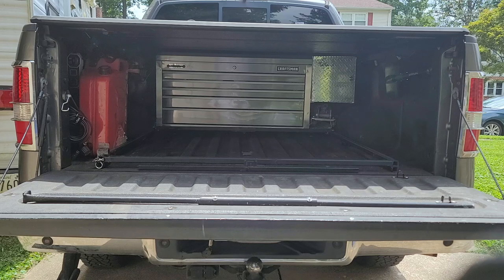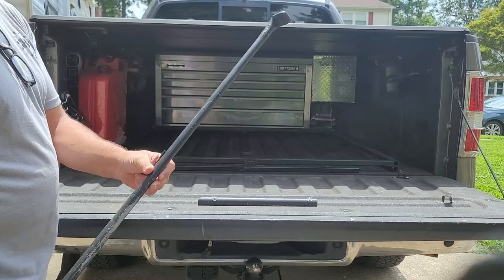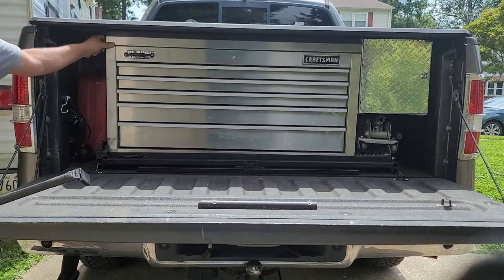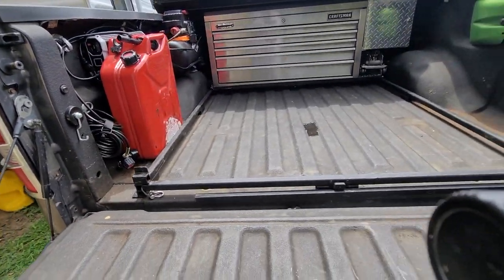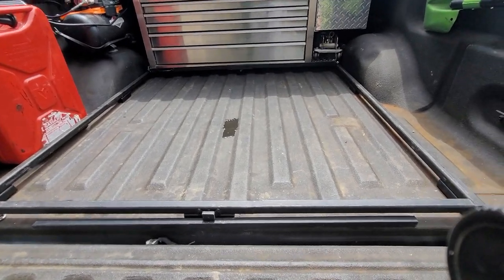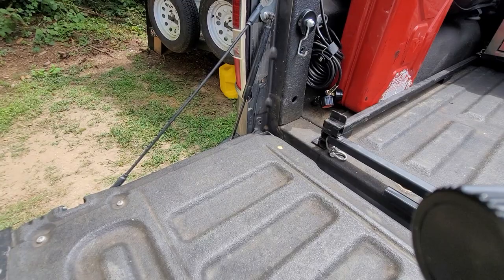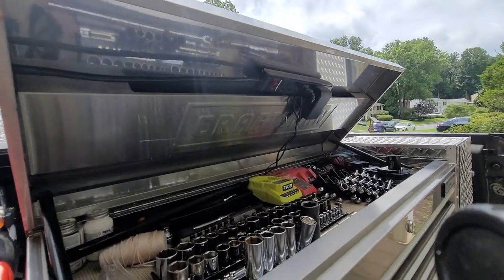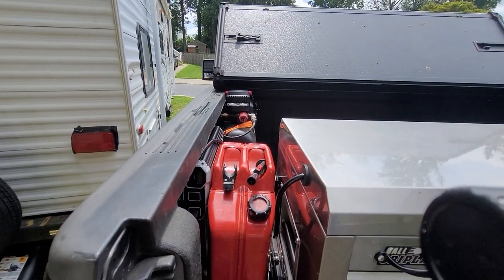Sliding Truck Bed Tool Box, Never Seen Before! DIY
A real tool box that slides back and forth under tonneau cover on roller bearings.

1" Steel tubing (I used 4 - 8ft sections)
Angle Iron (I used 12' )
Wellgo 608-2RS Ball Bearings (2 packages of 10, for a total of 20)
Craftsman Magnetic Power Outlet Strip with USB
DEKOPRO Welder (Best Purchase I have made, awesome welder)

Making follow up video with more details soon.